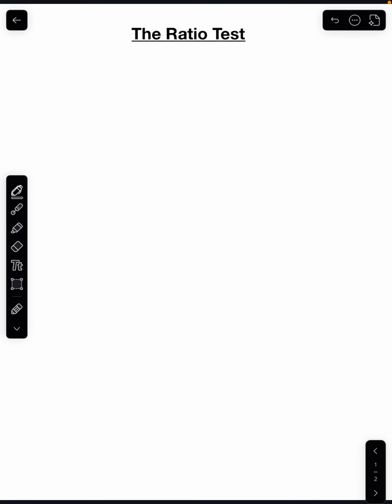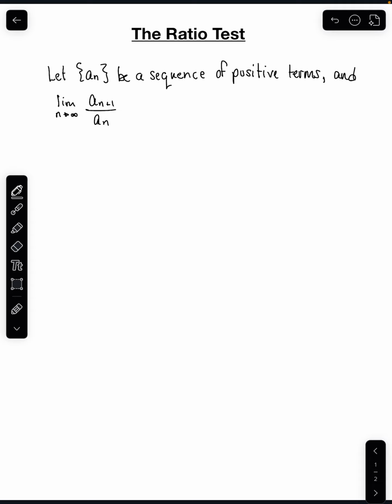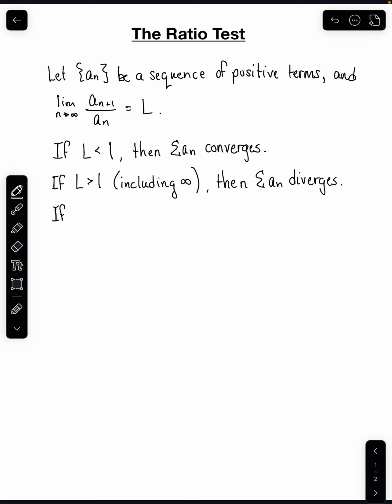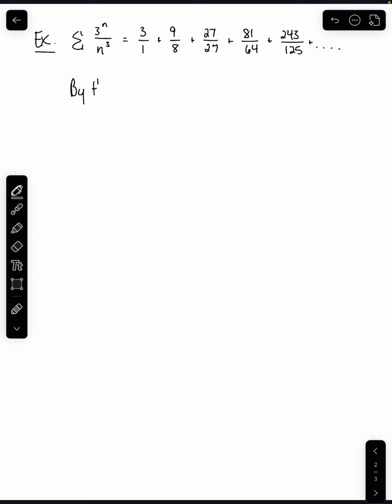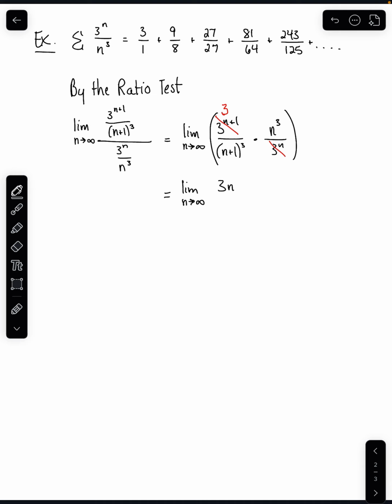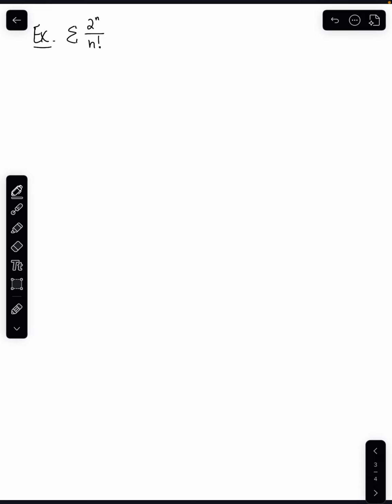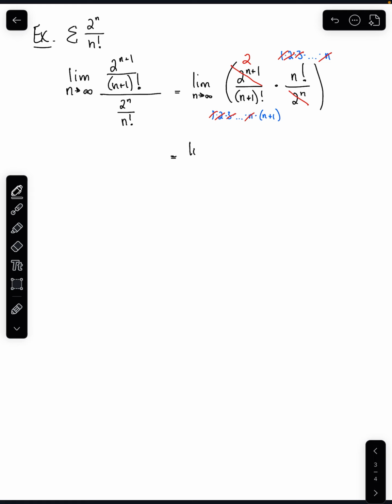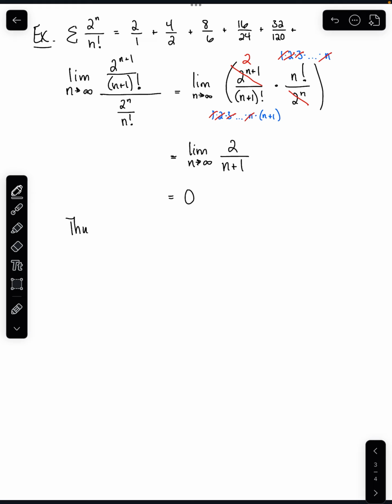The Ratio Test - Infinite Series